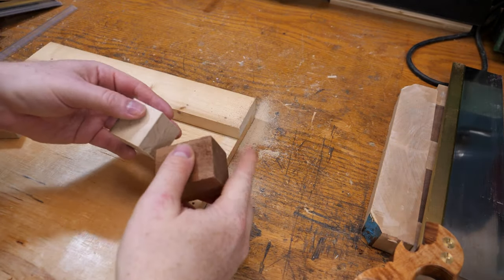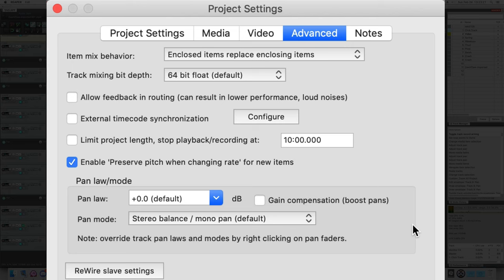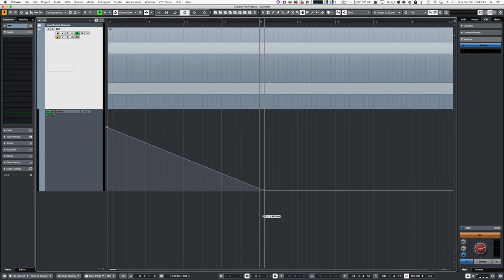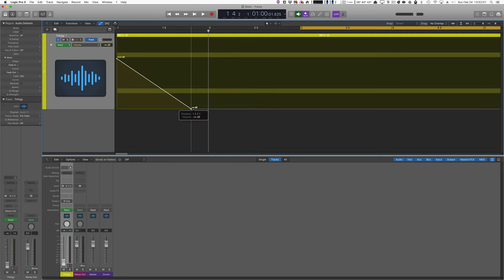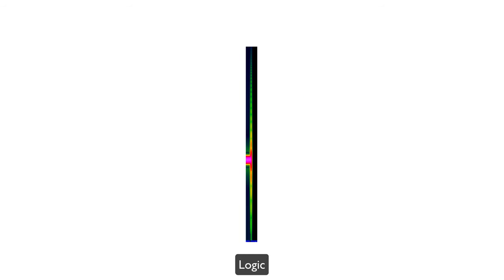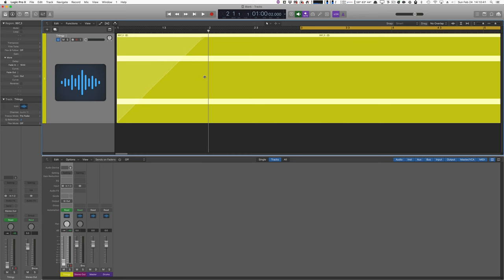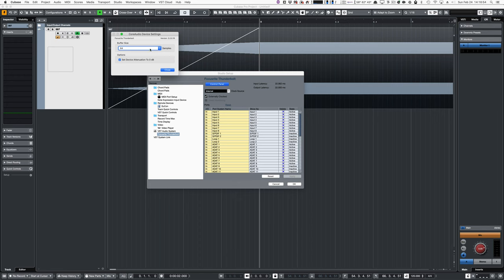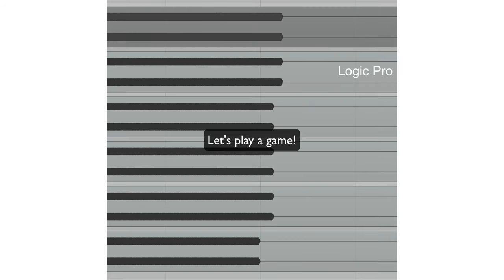DAW v. DAW pt1 - Do all DAWs sound the same?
Can you spot the missing L? :(